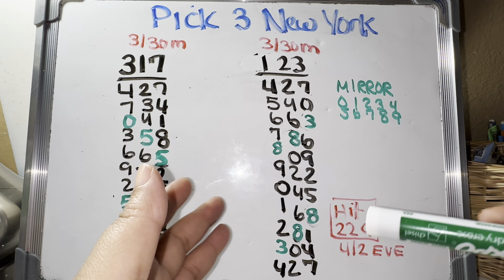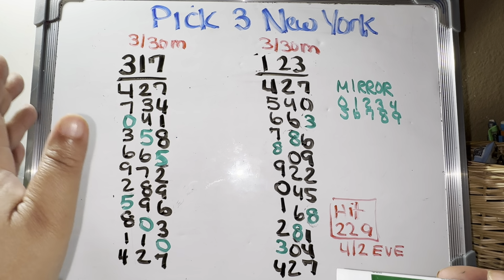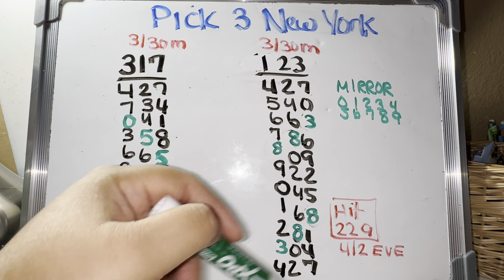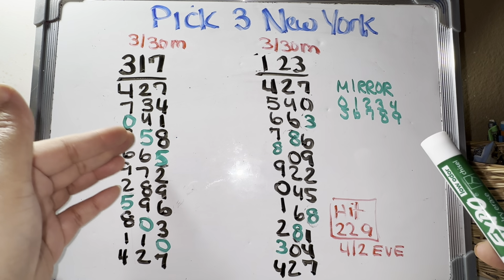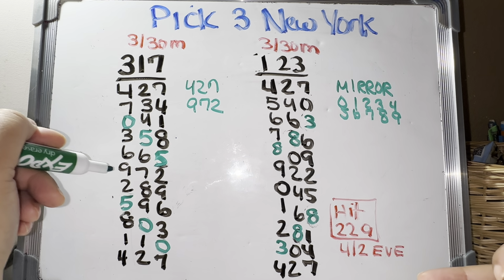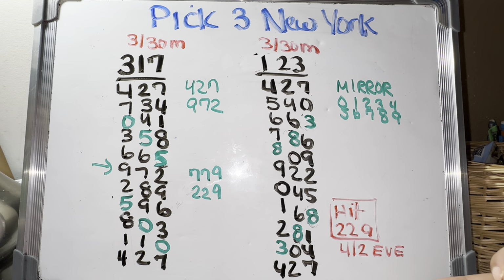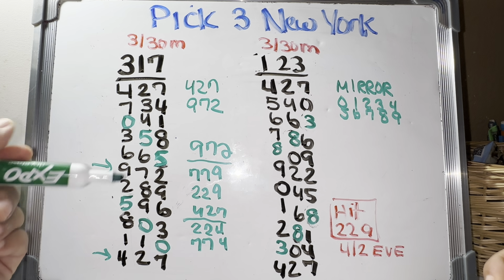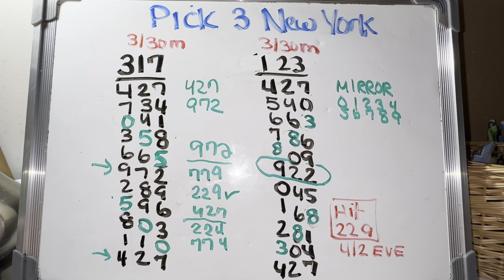Pick 3 New York | Turn Mirrors to Doubles Strategy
Pick 3 New York. Play at your own risk.